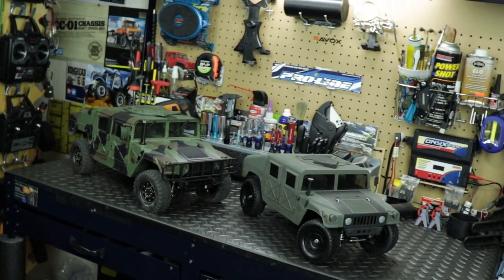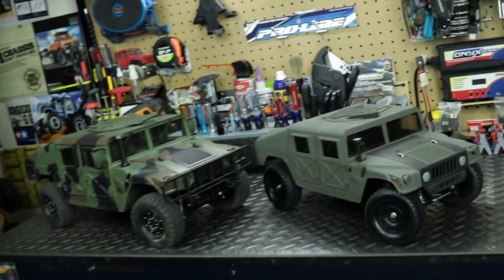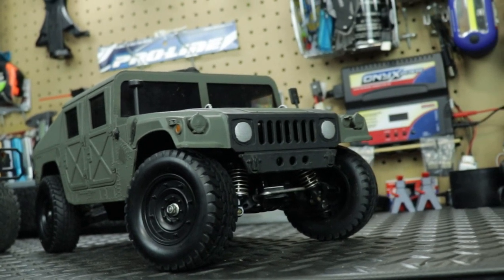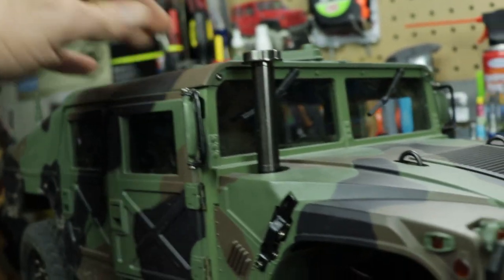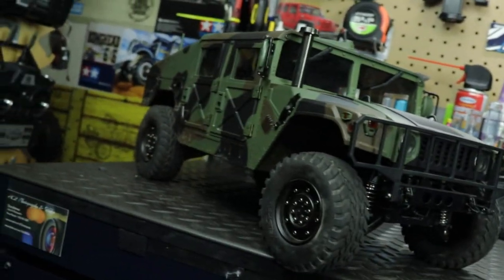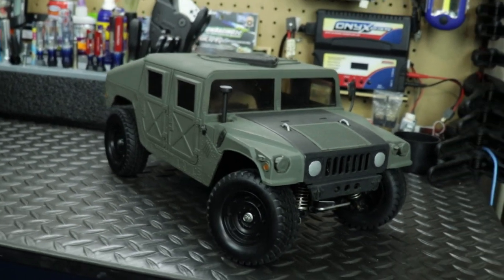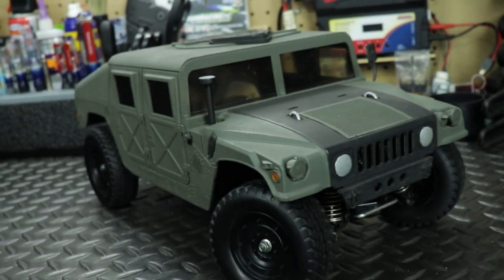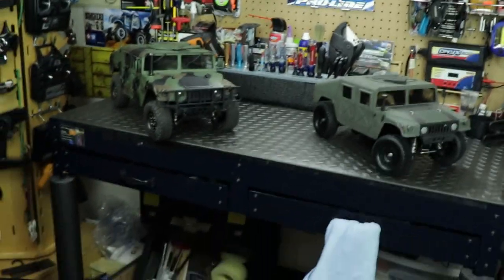RC84Films: Tamiya Humvee VS HG Humvee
Well my friend's here with two of my RC Humvee's The M1025 Humvee from to Tamiya and the HG P408